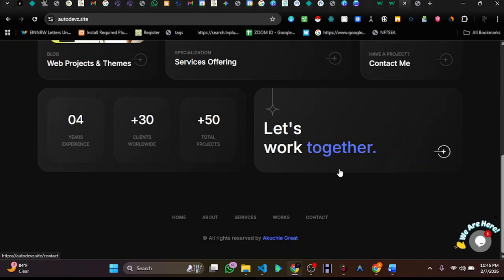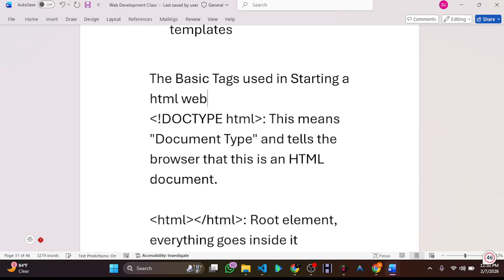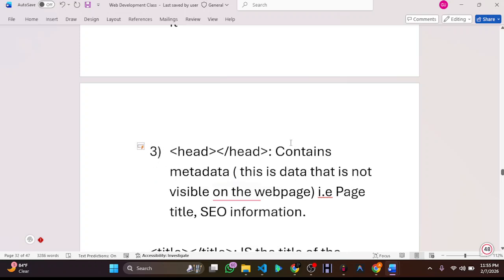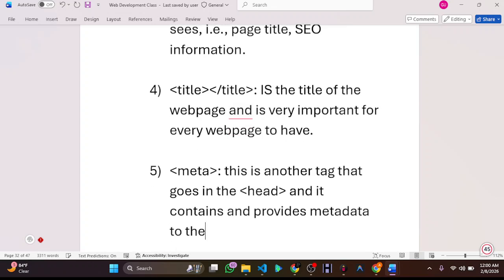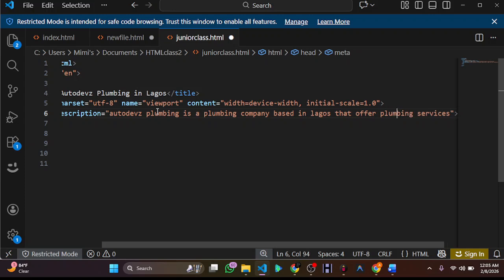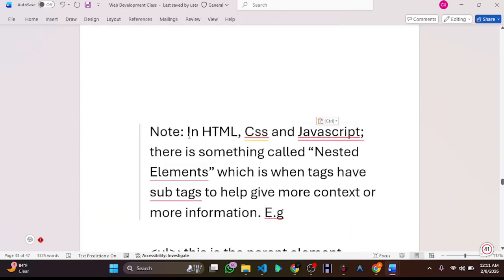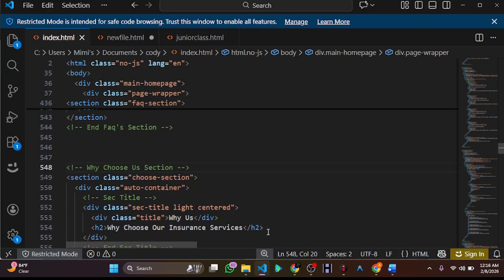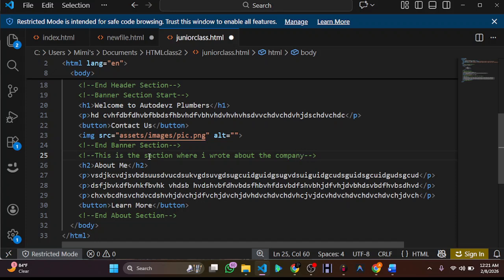Stop Writing Messy HTML | Proper HTML Page Structure Explained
In this lesson, I break down the proper structure of an HTML document the way browsers actually expect it to be written.

This is not a beginner “what is HTML” video.
If you already understand HTML tags and attributes, this class focuses on document structure, hierarchy, and best practices used in real-world websites.

We cover:
 • Why HTML is treated as a document, not random tags
 • The roles and why they matter
 • The HTML tag is the root of the page
 • The difference between the head and body sections
 • Critical meta tags (charset, viewport, description)
 • The title tag and how browsers and search engines use it
 • Where visible content should and should not go
 • The minimum valid structure every HTML page must have

This lesson is perfect for:
 • Students who already learned HTML basics
 • Developers who want cleaner, more professional HTML
 • Anyone preparing to move into CSS, JavaScript, or frameworks

By the end of the video, you’ll understand how HTML pages are organized internally and why structure matters for performance, SEO, accessibility, and maintainability.

📌 Next lessons will build on this foundation with semantic HTML and layout structure.